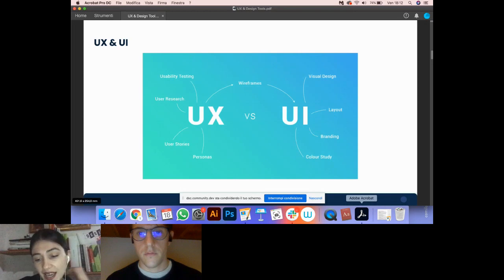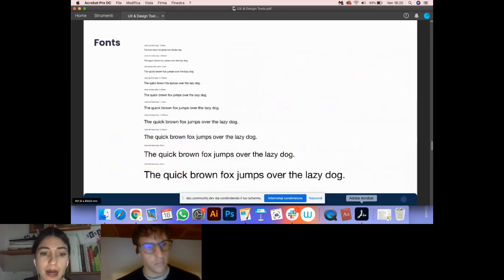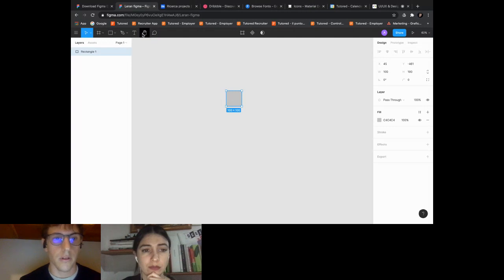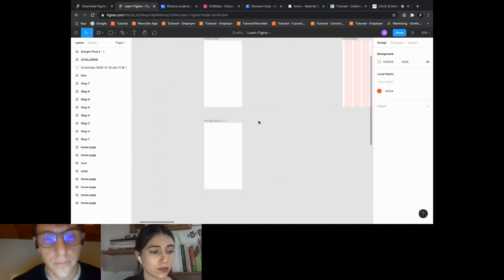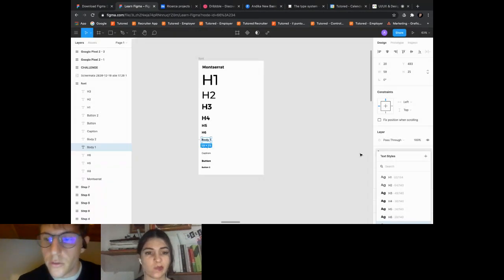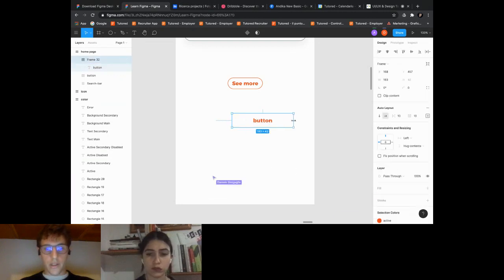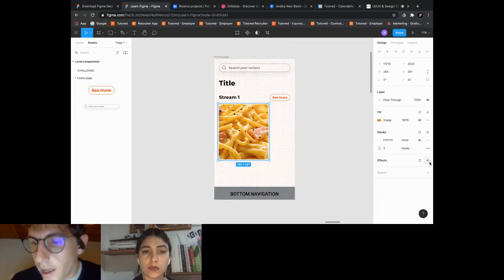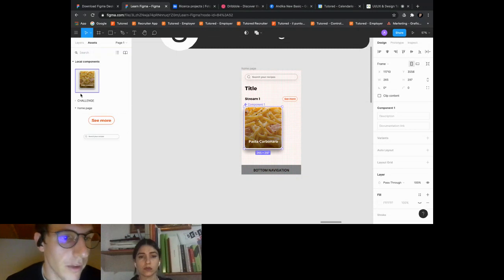Tutored - UI/UX and Figma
✨ On December 18th 2020, the DSC Core Team at PoliMi and Tutored hosted the first of the two events of the 'Design and Implement a Mobile App.

🚀 About 200 students joined our live streaming to learn about UI/UX concepts and Figma design.

🙏🏻 Special thanks to Marta Dessì and Andrea Di Gioia who were the main presenters during this fantastic event.

🎥 Video Bits
0:00 Welcoming
3:44 UI/UX
17:00 Figma
24:15 Canvas Setup
27:20 Wireframes
28:55 Grid Layout
 31:07 Layout Sketch
32:20 Fonts
40:20 Color Palette
43:55 Icon Set
46:34 Buttons
54:10 Putting everything together
1:03:32 Design Challenge
1:07:40 Q&A + Wrap Up

Relevant Links 🔗